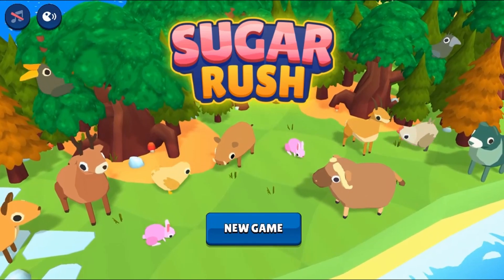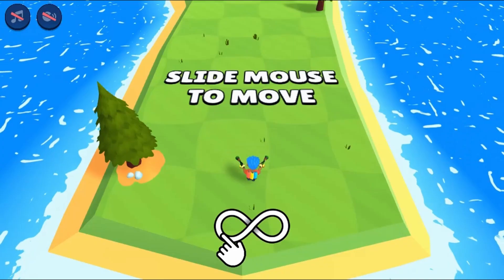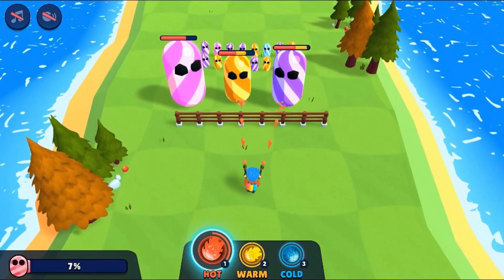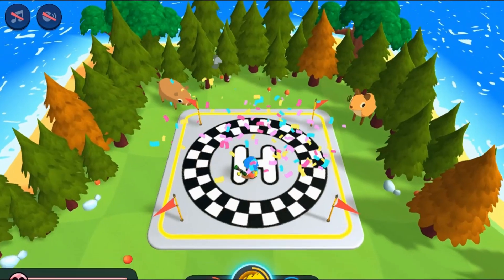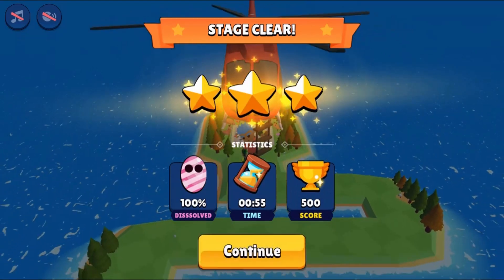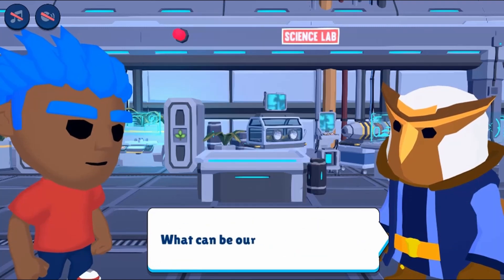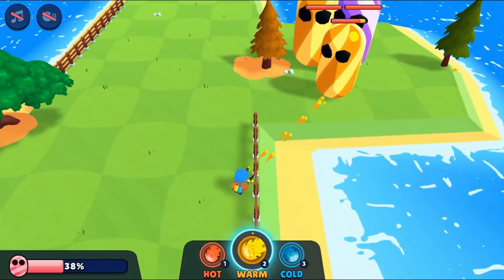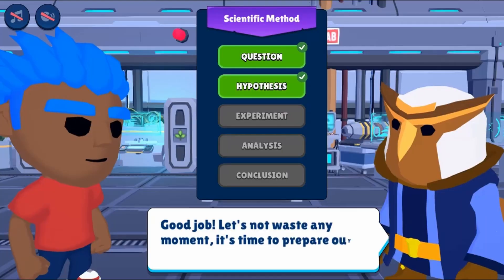Science Game for Grades 6-8 | Scientific Method | Sugar Rush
Discover the process of SCIENTIFIC METHOD by saving the islands from sugar monsters!

Use this game with your class or find other games within the same standard, (MS-SM -- Scientific Method), at Legends of Learning.